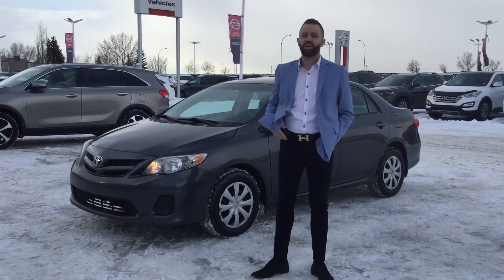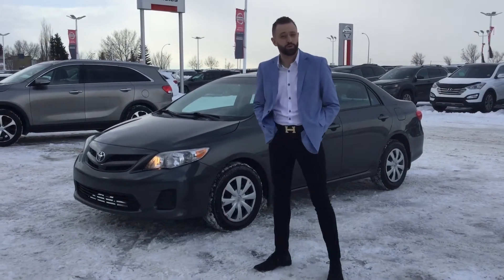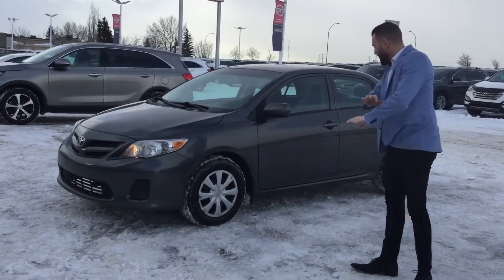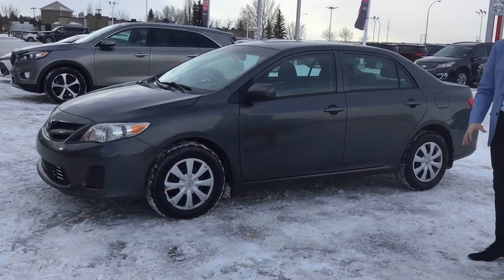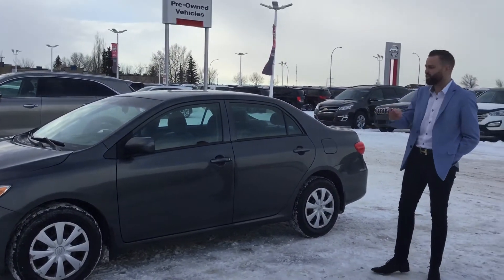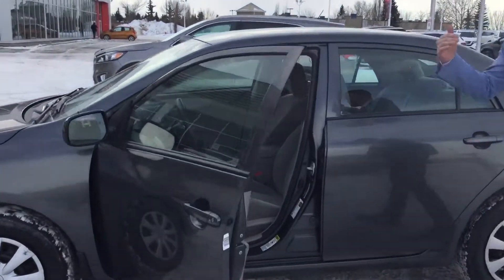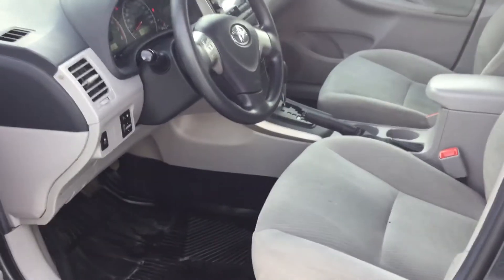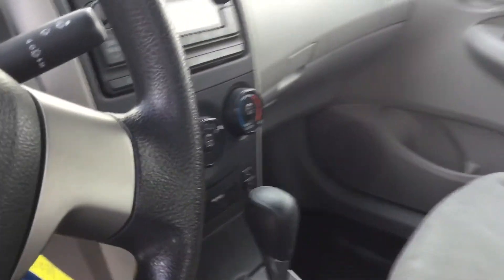2012 Toyota Corolla From Sherwood KIA Bruno